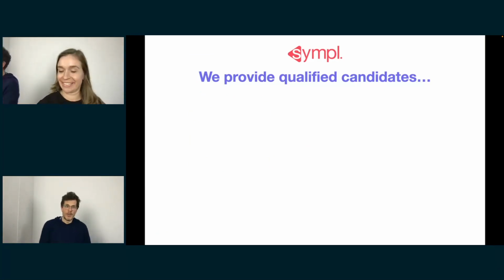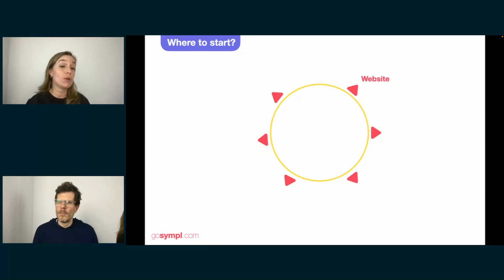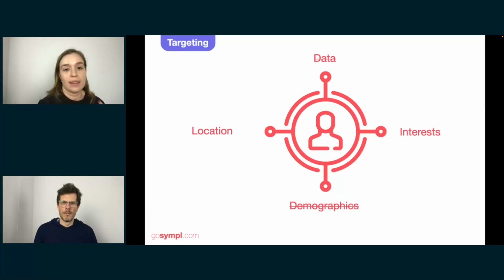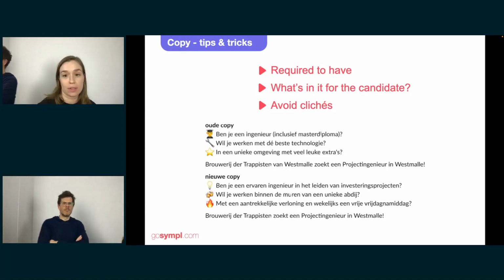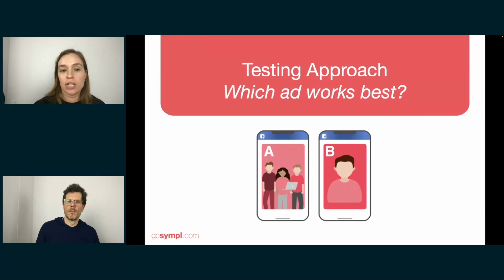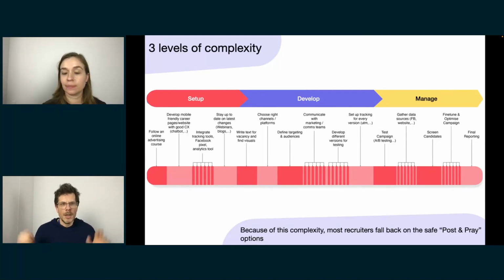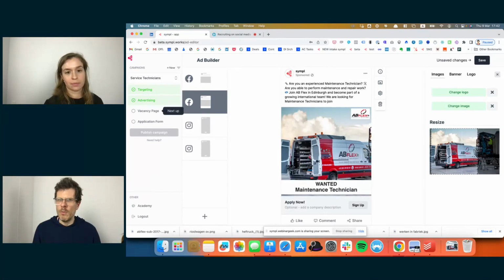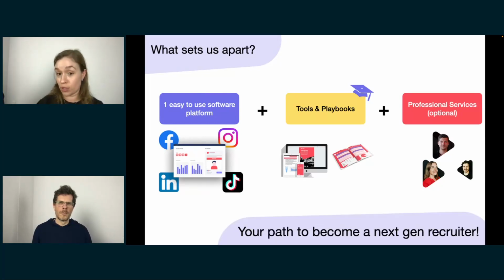Webinar: Recruiting on social media - Technical profiles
Want to reach technical profiles? In less than an hour, you'll learn how to connect with passive candidates, harness the power of the Facebook Pixel, and discover how social media recruiting can boost your ROI — all tailored to attracting top technical talent.